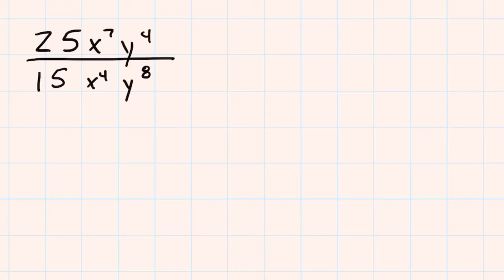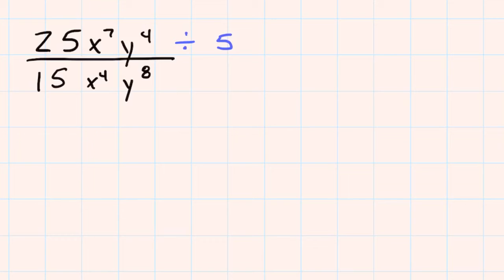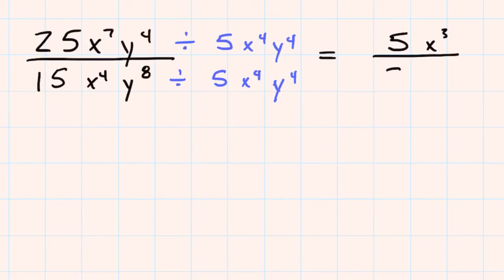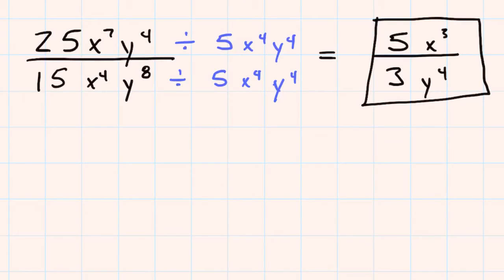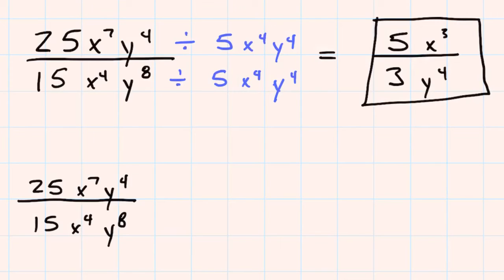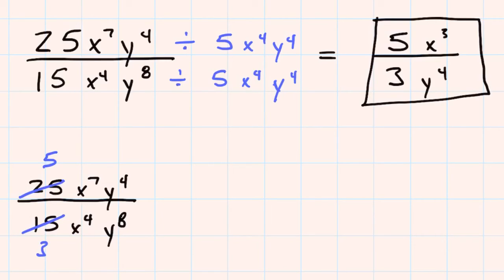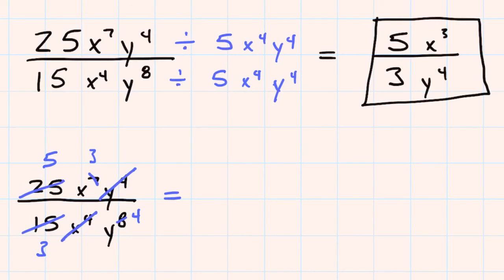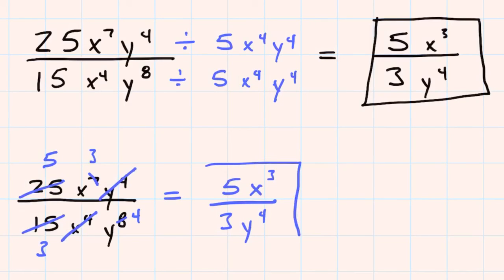28. Simplify the following: 25x^7y^4/15x^4y^8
Monomials (no negative exponents in answers)

Divide/Cancel Greatest Common factors from numerator and denominator.